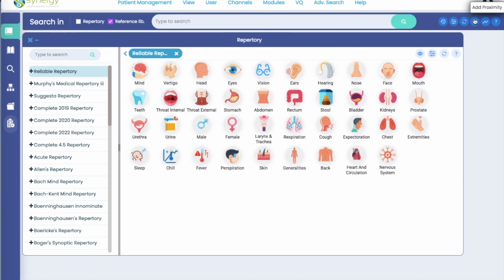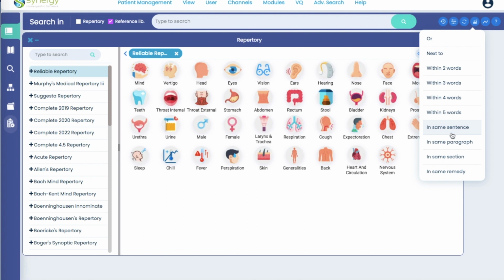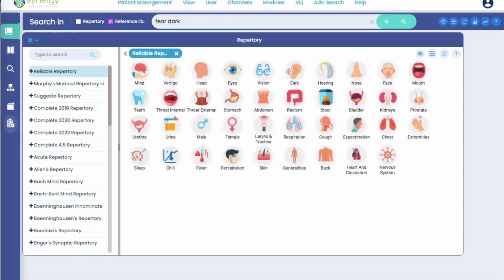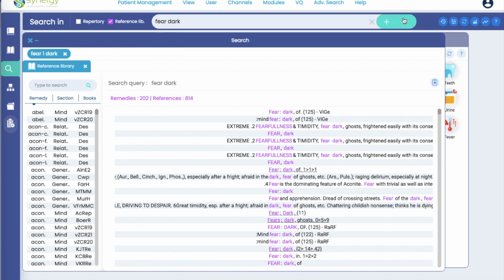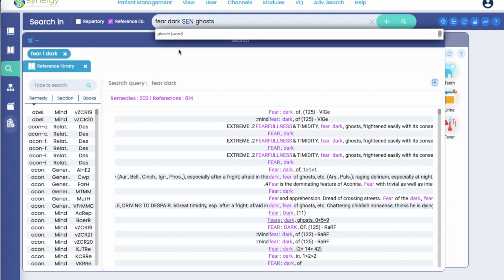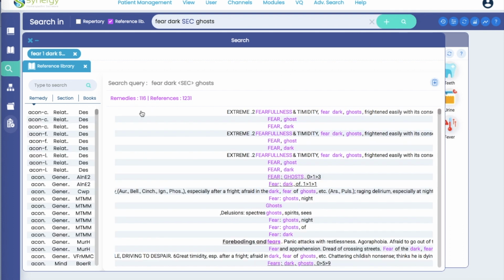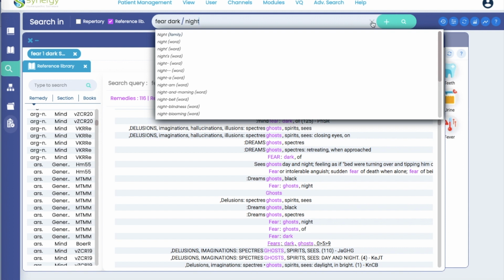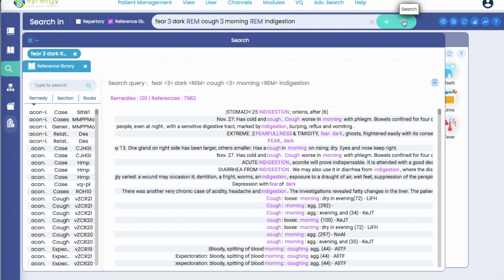Proximity Language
Becoming fluent in Proximity Language will help you refine and broaden your search queries in Global Search, particularly in relation to your Reference Library. This quick video will open up your SHS horizons!

Questions? Our sales representatives love to hear from you.